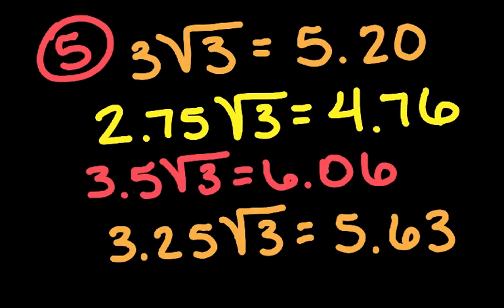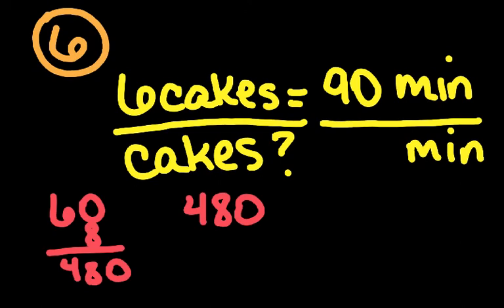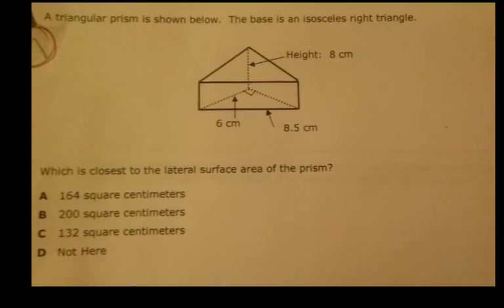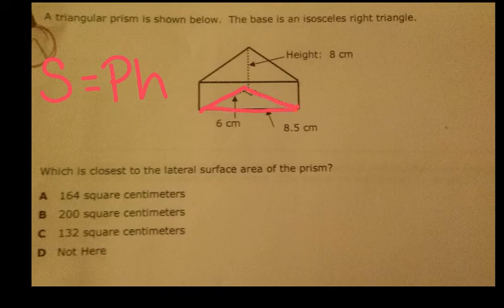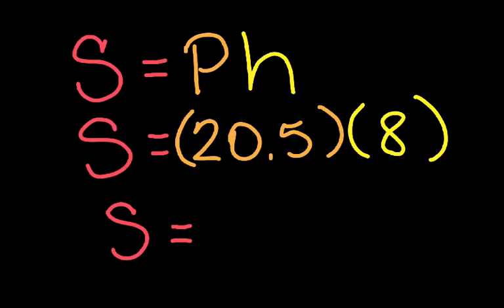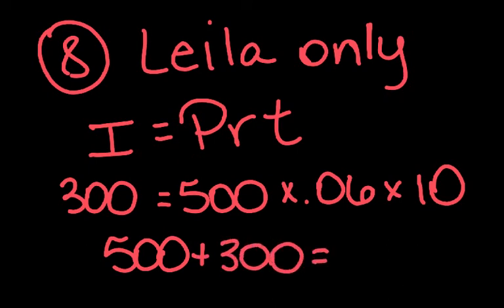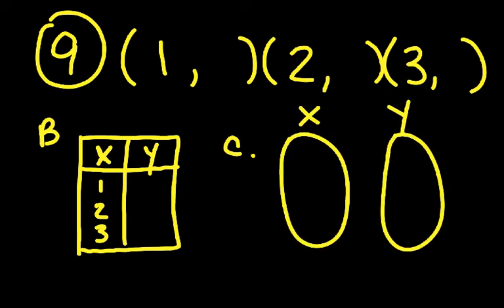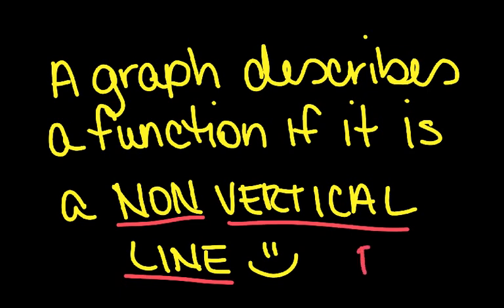Amaya STAAR GUIDED PRACTICE #5-9